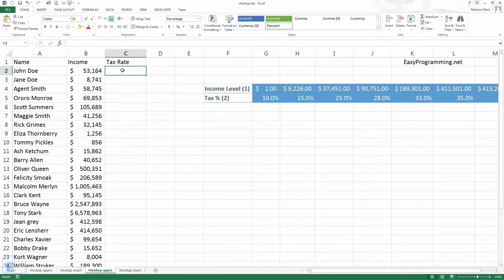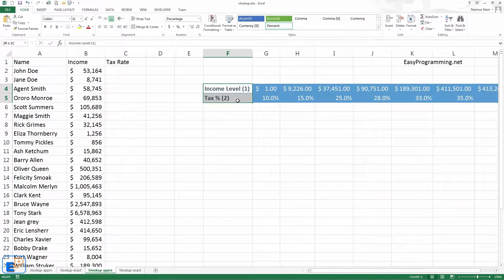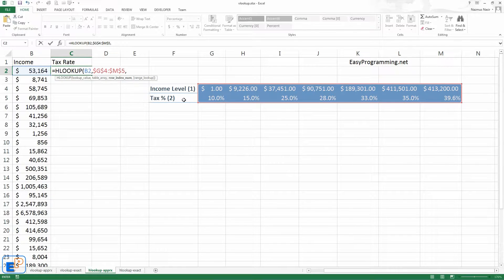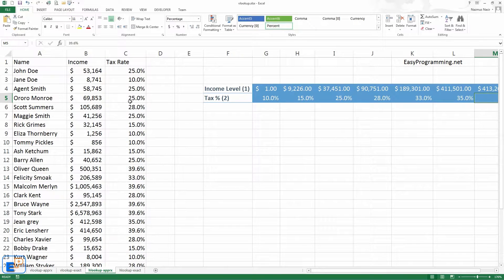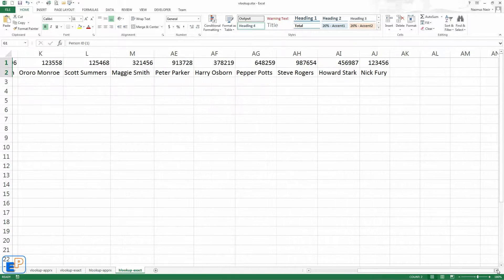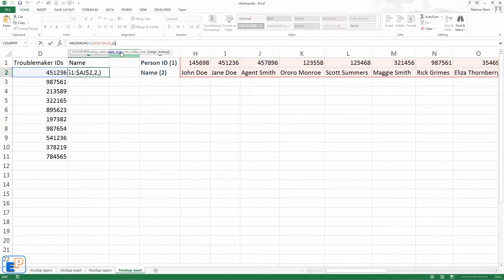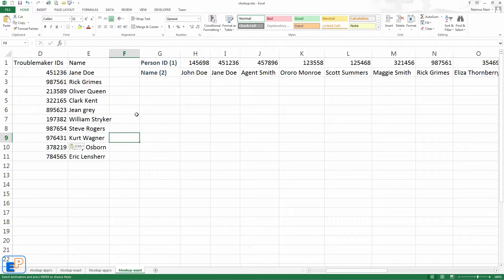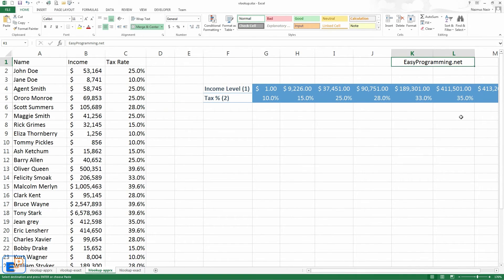Easy Excel - HLOOKUP function (28)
Welcome to the 28th Easy Excel tutorial. Today I introduce to you hlookup.

Last time, I covered vlookup and if you understood vlookup, then hlookup will be a breeze for you! It's exactly the same idea and same concept, except, instead of using columns (or vertical data), we use rows (horizontal data).

There are two types of hlookup, approximate hlookup and exact hlookup. Different situations call for the different types.